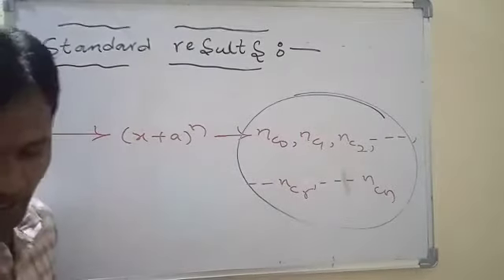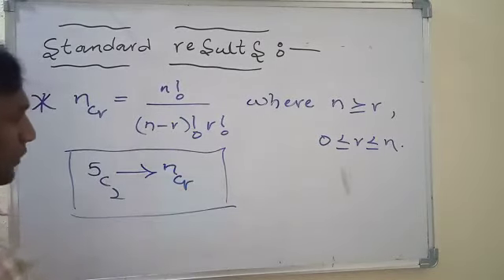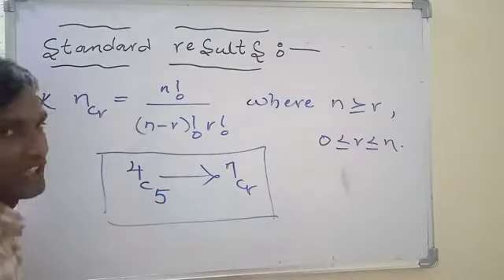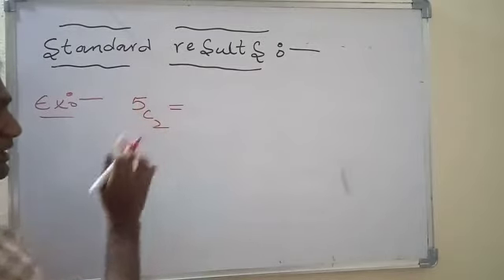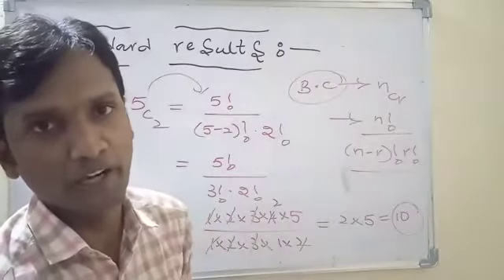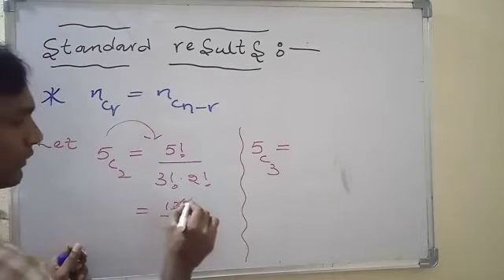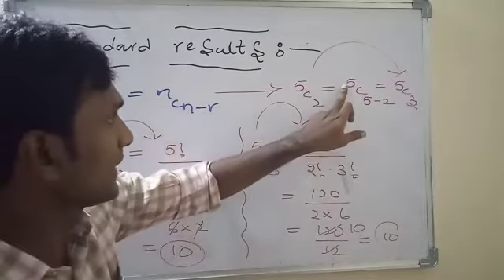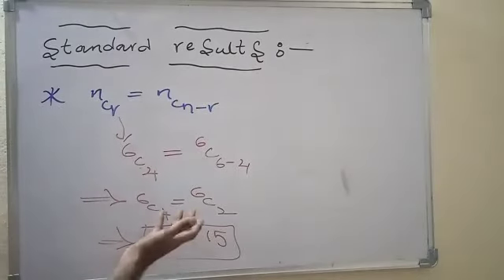binomial coefficients |Aras maths academy |kiran sir|jee master